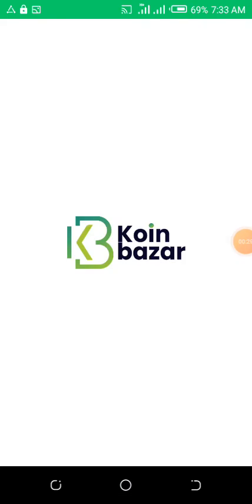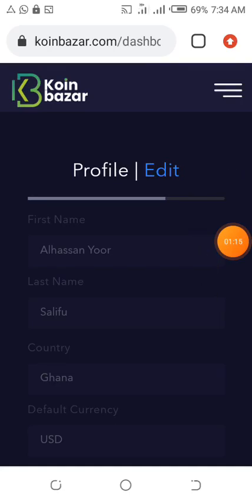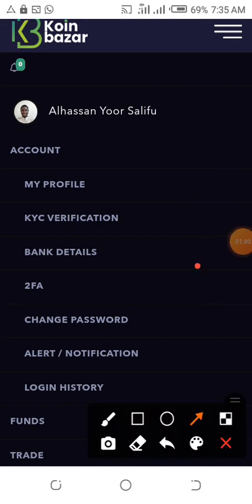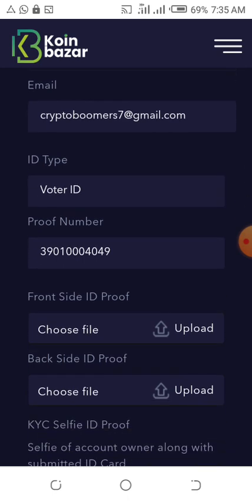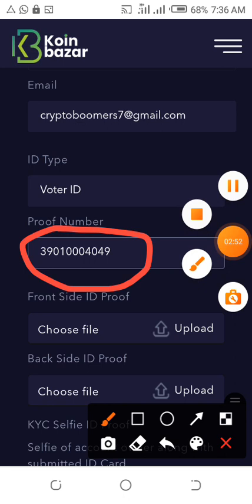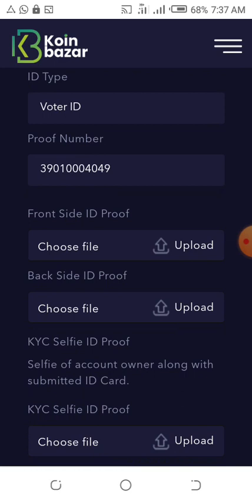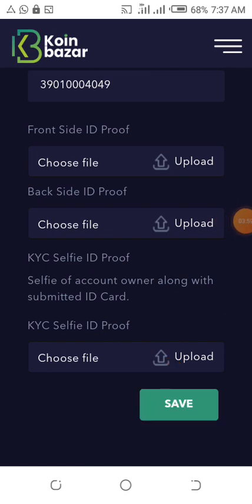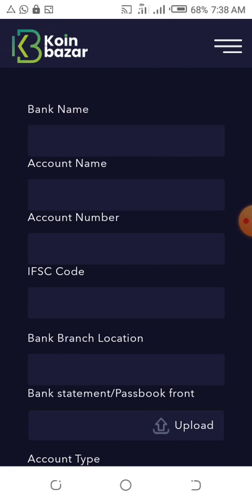How to Claim 100K Shiba INU Coins for FREE!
I am sending you 1π! Pi is a new digital currency developed by Stanford PhDs, with over 25 million members worldwide. and use my username (Yoorison) as your invitation code.

After your registration on the site via the above link, download koinbazar from Google Play Store and login with your registration details.

Once you login, click on your wallet below your account dashboard to see the Shiba INU and other tokens.

Hurry now please🏃🏼‍♂️🏃🏼‍♂️🏃🏼‍♂️

MAKE SURE YOU UPLOAD YOUR PICTURE FOR KYC IN ORDER TO RECEIVE YOUR TOKEN💪🏼